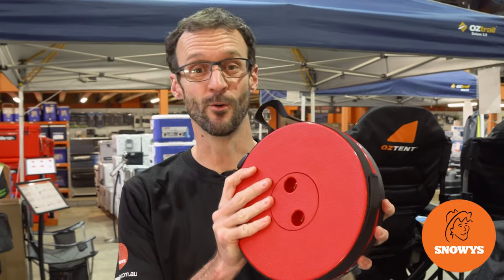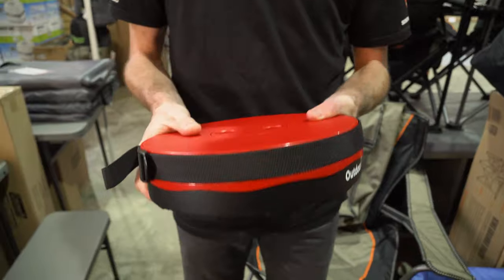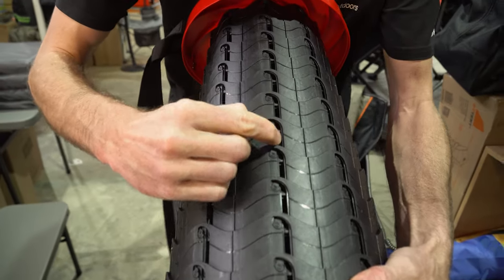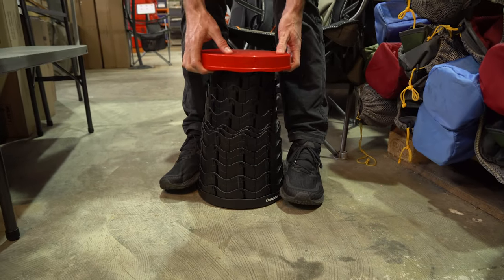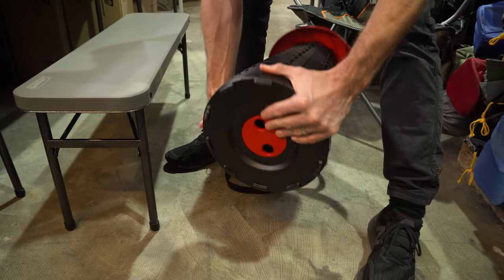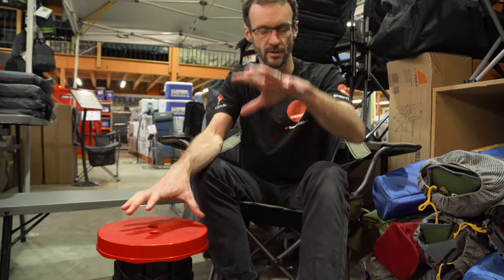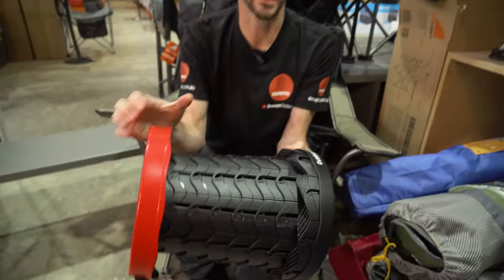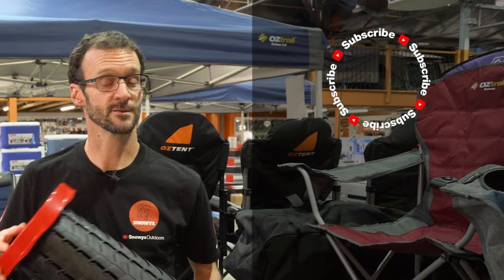Outdoor Connection Multipurpose Compact Stool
Whether you use it as a stool, footrest, or side table – the handy adjustable Multipurpose Compact Stool from Outdoor Connection will be a clever addition to your kit.

This stool is made from durable material, with a wave cylinder design that has multiple locking points for strength and stability. To use it, just pull the stool apart and twist it slightly and it will lock into place at your chosen height. It’s also got a 150kg weight rating, and a handle and an adjustable shoulder strap for easy carrying.

In this video, our gear expert Ben talks you through all the features of the nifty Multipurpose Compact Stool from Outdoor Connection.

He starts out with the colours available, the dimensions, weight, and materials it’s made from. Then Ben moves on to covering the carry options and demonstrates how to open the stool and adjust the height. Afterwards, he shows you how stable it is, gives suggestions for where to use it finishes with how to care for it, and the weight rating – so check it out above for all the details.

0:00 – Intro
0:17 – Colours, dimensions & weight
0:46 – Materials & carrying options
1:03 – How to open the stool
1:59 – Adjusting the height
2:30 – Stability & uses
4:18 – Cleaning it & weight rating